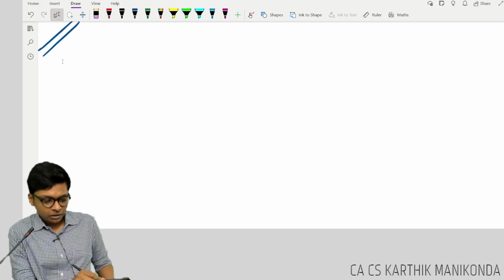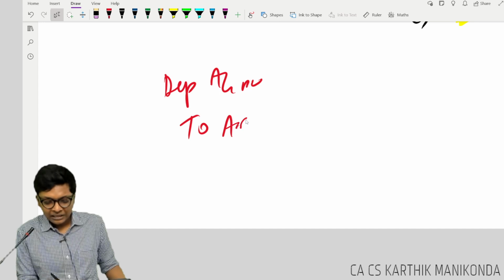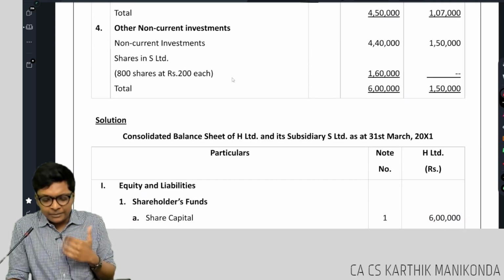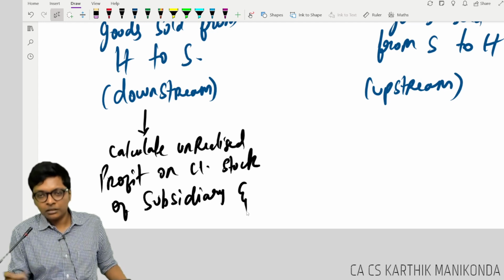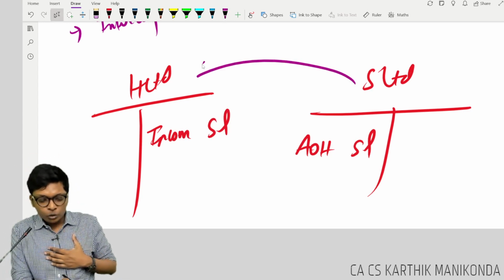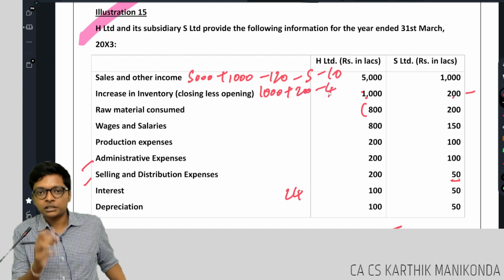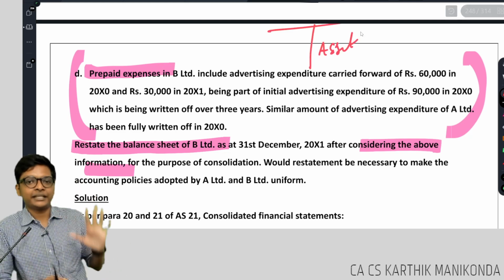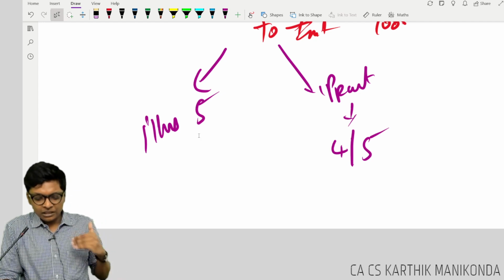Part 7 - Consolidation - CA Inter - New Syllabus